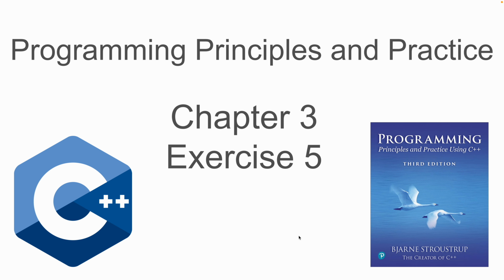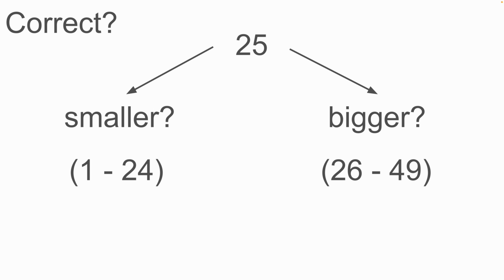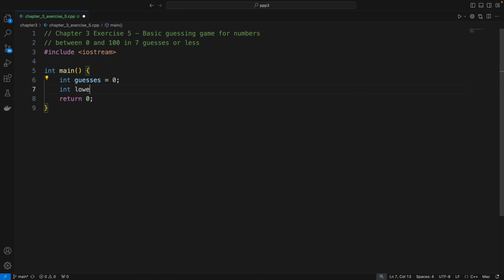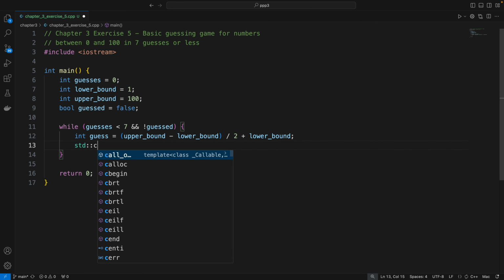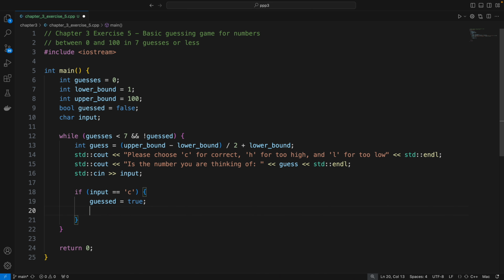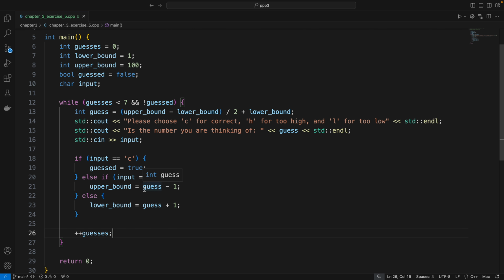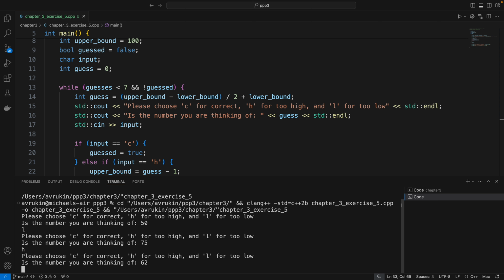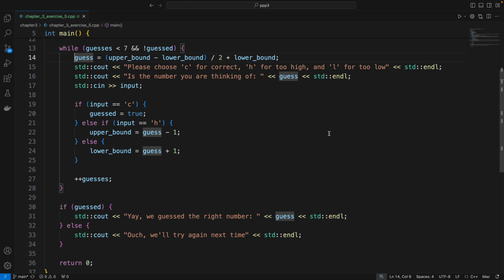Programming Principles and Practice - Chapter 3 Exercise 5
In this video, the idea of binary search and a "divide & conquer" approach is presented in order to solve the guessing game problem.  This exercise plays a guessing game, trying to figure out the user's chosen number between 1 and 100 in no more than 7 guesses.